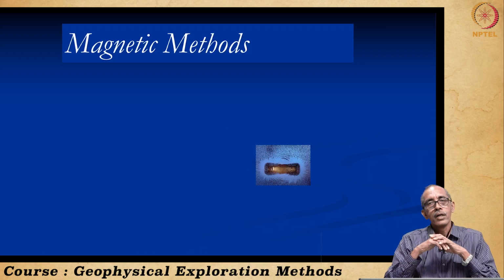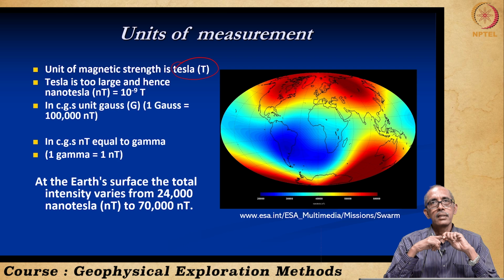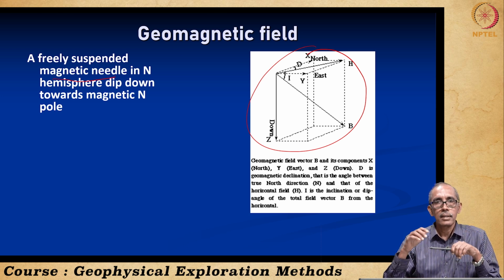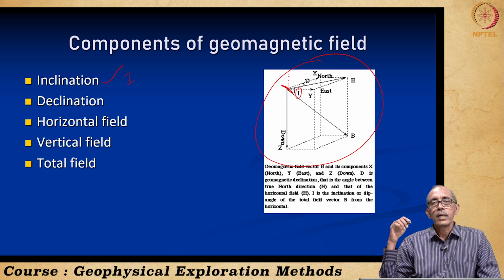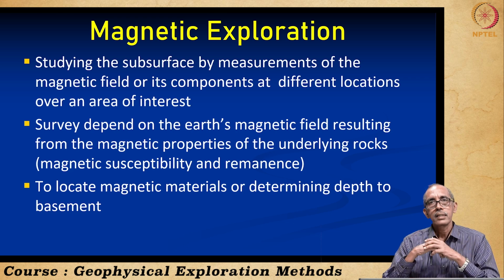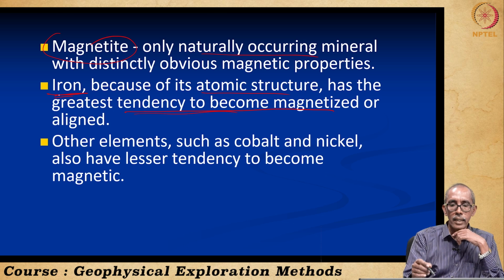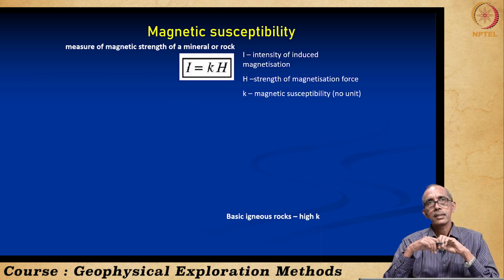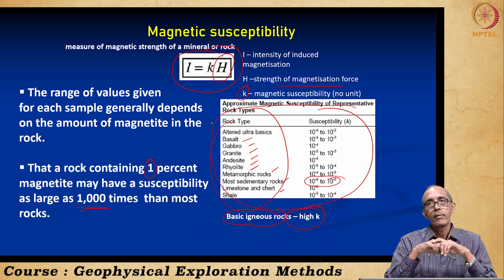50. Magnetic Methods Introduction